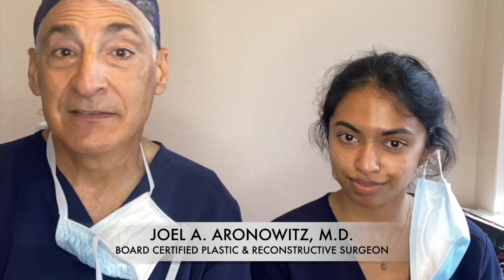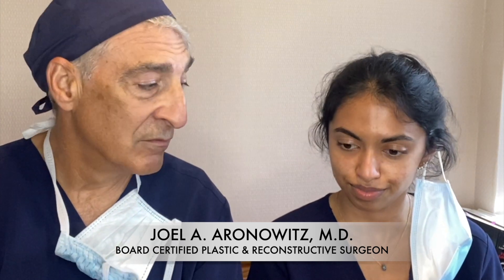QUICK EXPLANATIONS: Diabetes & Wound Care- What's the connection?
In this episode, you will join Dr. Aronowitz as he discusses the connection between diabetes and wound care.